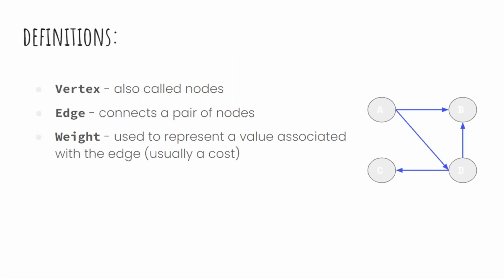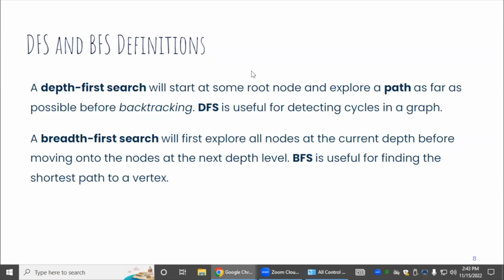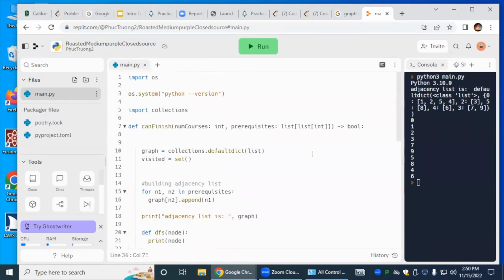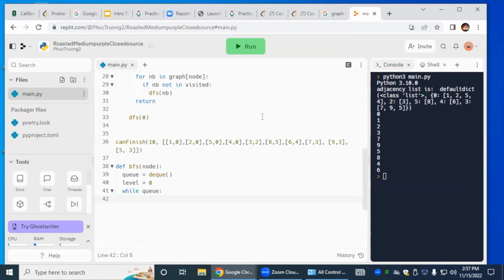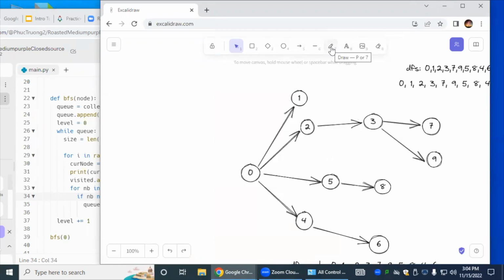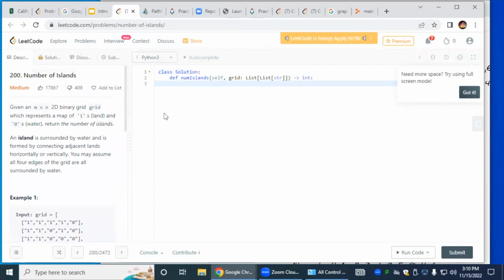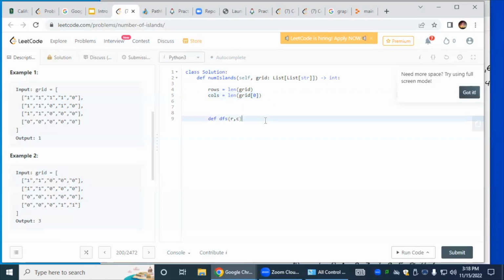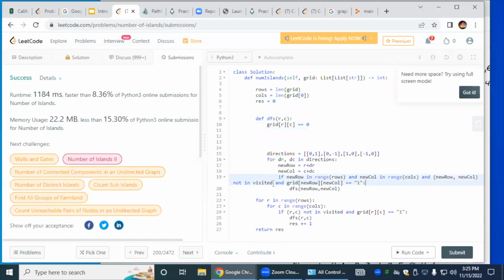Intro To Graph Workshop - DSA Club at Sac State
Club: The Data Structures and Algorithms Club at Sac State
Workshop: Intro to Graph For Beginner
Date: 11/15/2022
Presenter: Stetten Festler, Phuc Truong

This workshop provides a beginner friendly explanation to the binary tree data structure as well as detailed breakdown and live coding example of the different graph traversal methods such as DFS and BFS